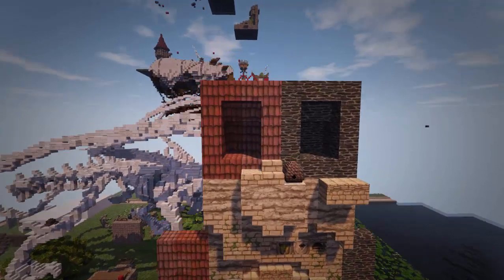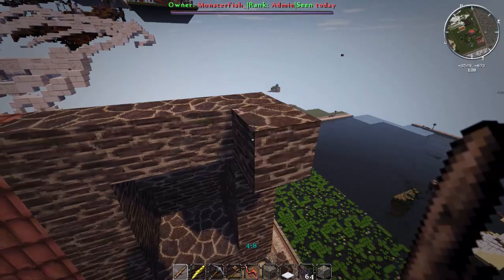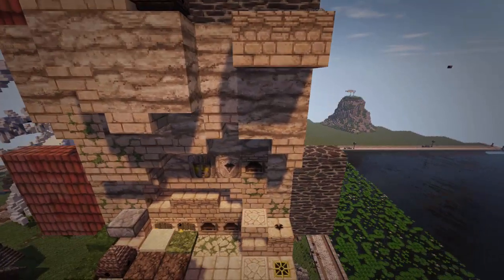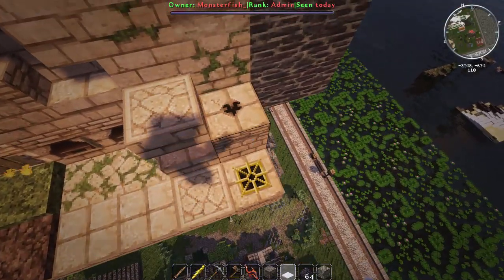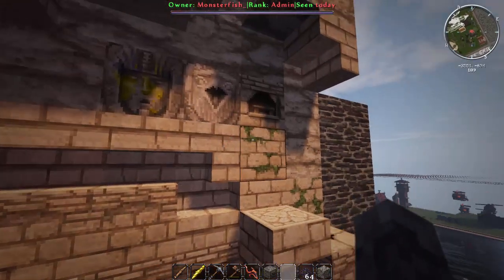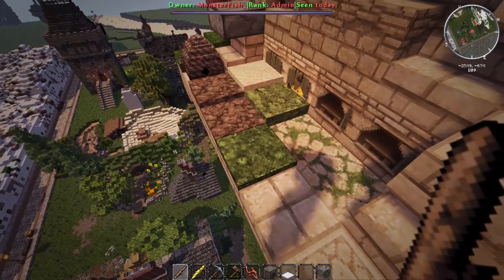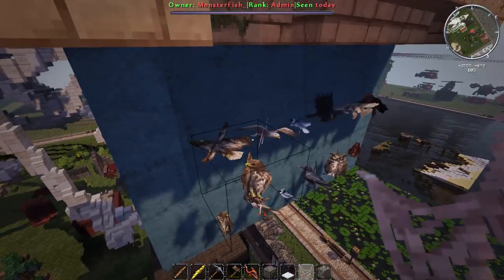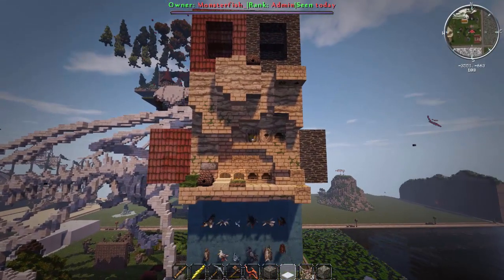Conquest 10.0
I build on the ravand.org (ip-ravand.org) 1.7.10 minecraft creative server! Come by and join us :D

If you like what I do and would like to support me so I can continue uploading content in the future feel free to pop a tip my way. All money made through tips will be used to further streaming/recording capabilities and in some cases help pay bills. Thank-you for your consideration and I really hope to continue producing quality content for you to enjoy.